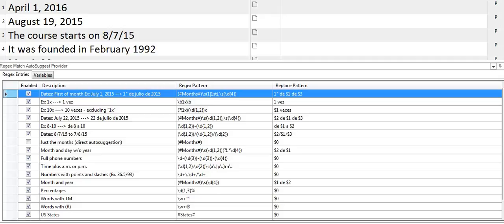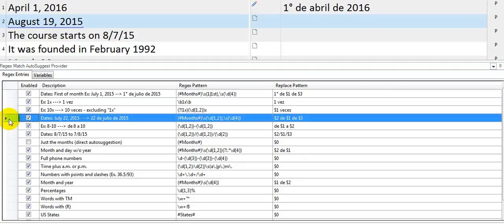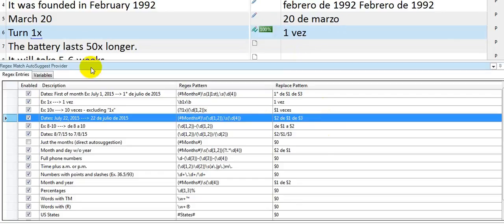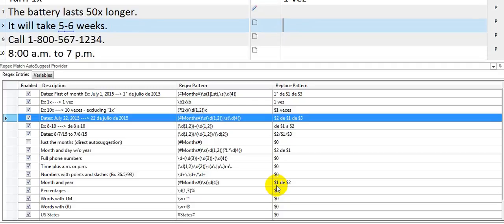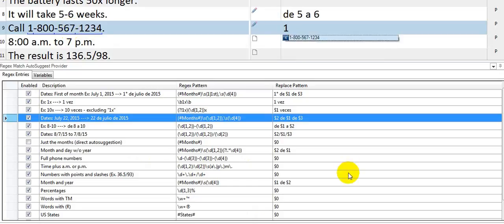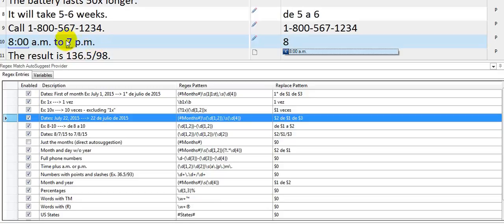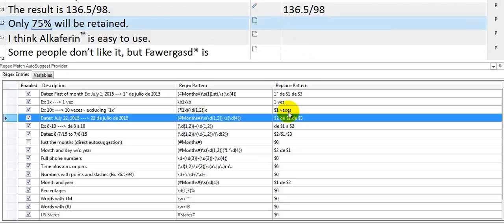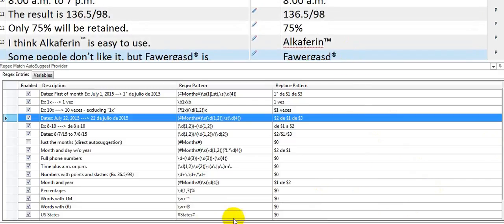Application examples of Regex Match AutoSuggest Provider in SDL Trados Studio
14 Examples Using Regex Match Autosuggest Provider in SDL Trados Studio